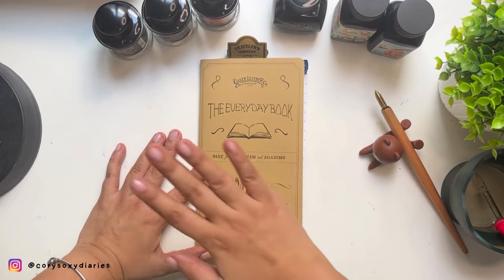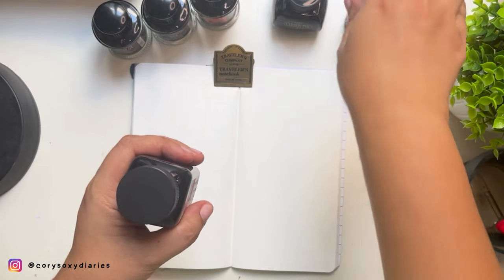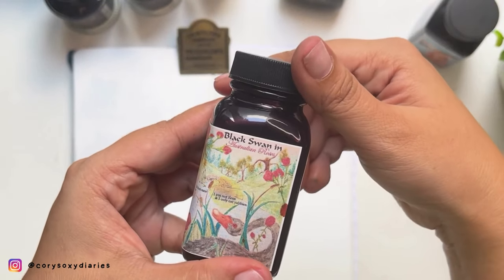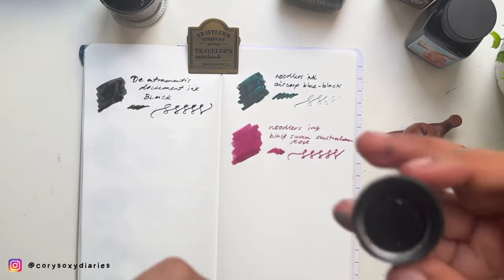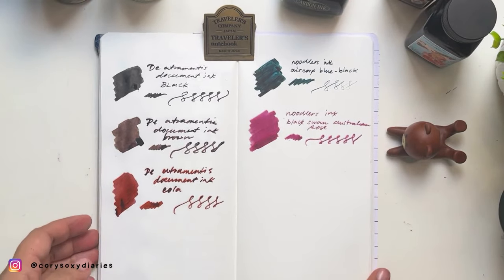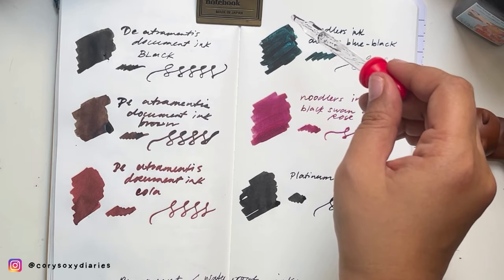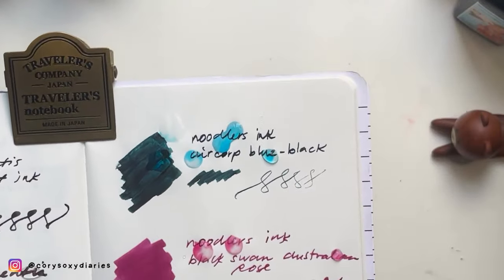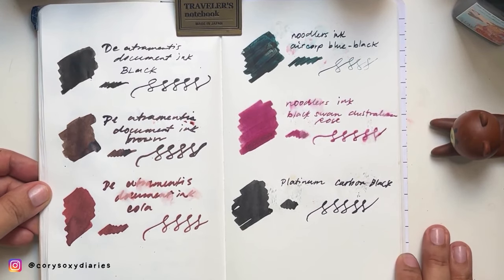Waterproof Inks Recommendation 🖋️ | 💦 Water resistant test!| Platinum, De Atramentis, Noodlers Ink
Hey pen friends!

Get ready for an ink-splashing session! 🖋️✨ Join me, as we carefully test my permanent ink collection's waterproof powers. Discover the fun side of its ink permanence – all with a water drop thrill of excitement! 💦🎉

Noodlers Aircorp Blue-Black
Noodlers Black Swan Australian Rose
De Atramentis Document Ink Black
De Atramentis Document Ink Sepia Brown
Platinum Carbon Ink

🎶_LoFi_Chill_LoFi_Hip_Hop_No_Copyright_Free_Calm_Instrumental_Background_Music_Better_Days_by_Emre_Bayrak